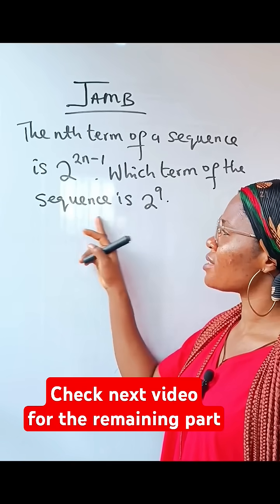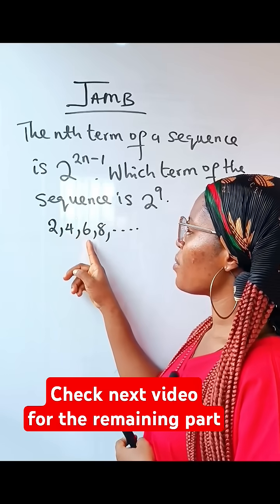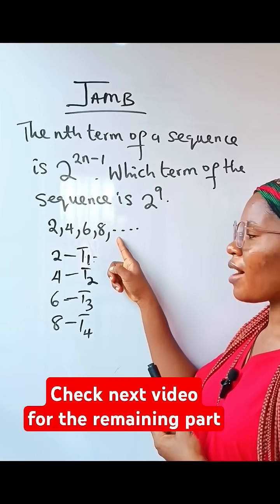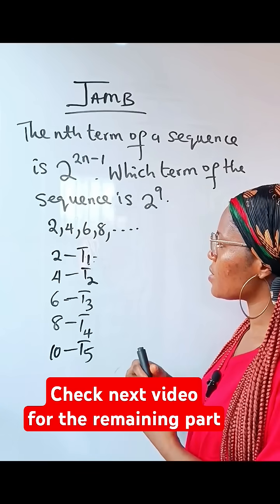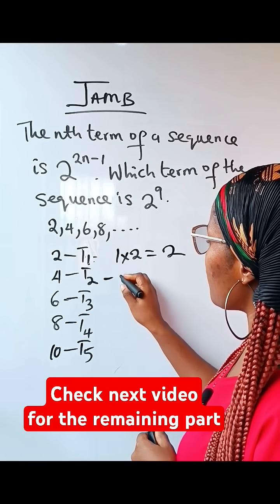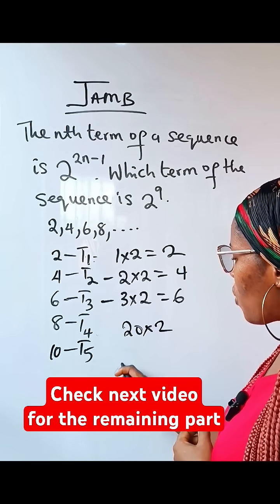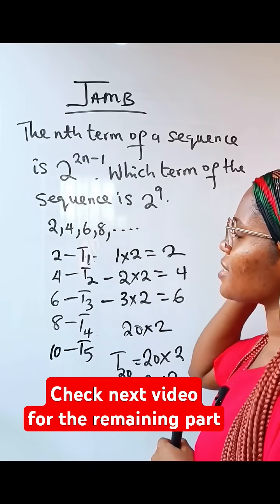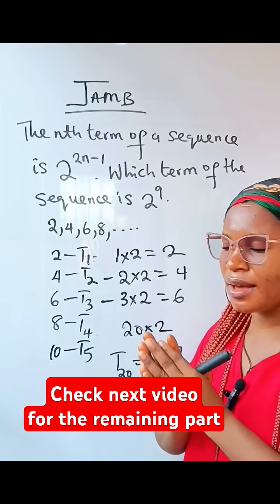sequence and series in math. Arithmetic progression.